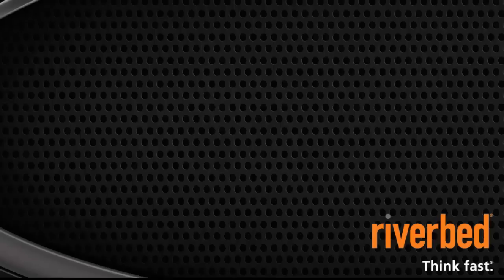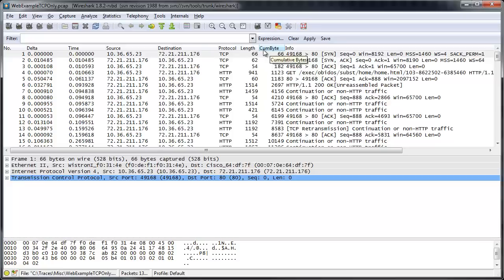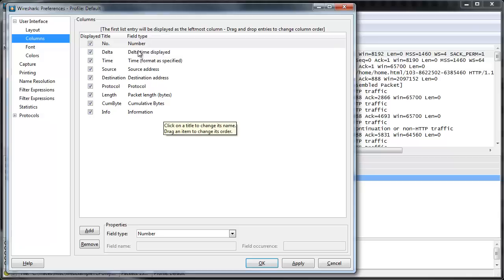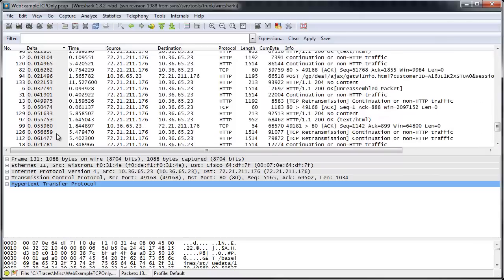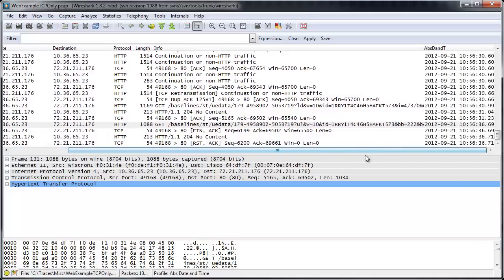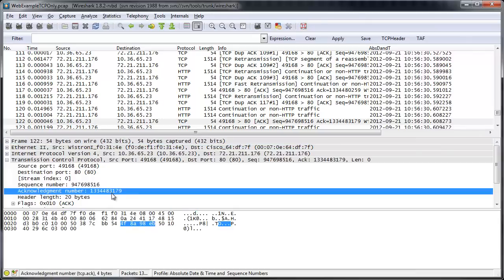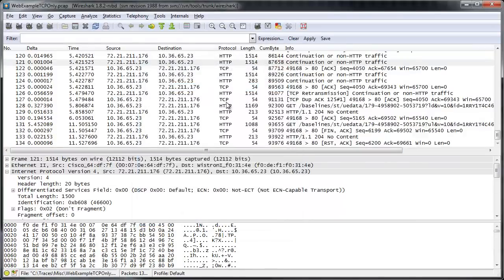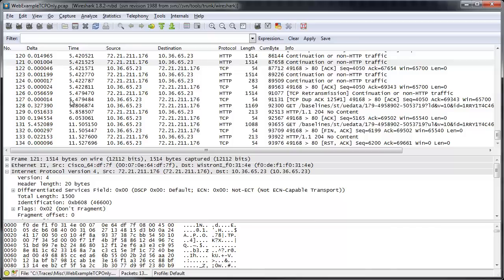How to setup Wireshark for optimal troubleshooting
This is a short video on how to setup Wireshark.  This was also posted on wireshark.org's blog site.